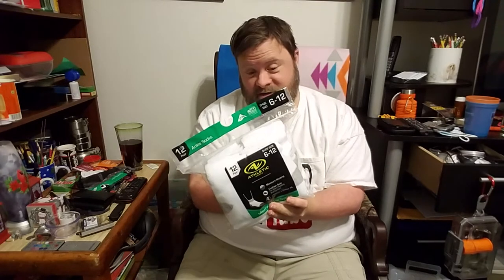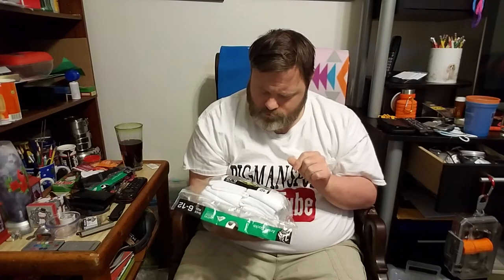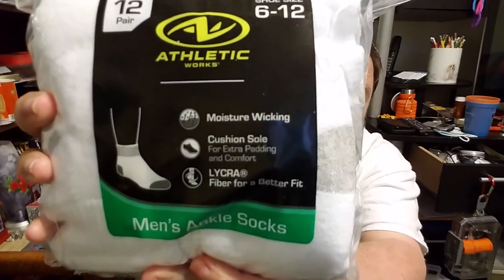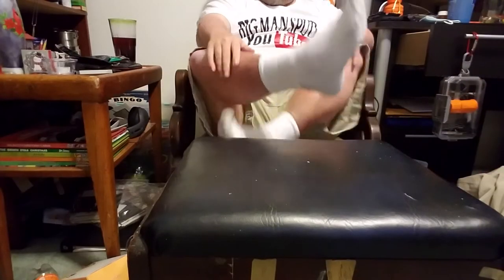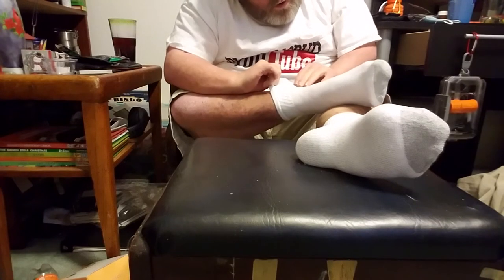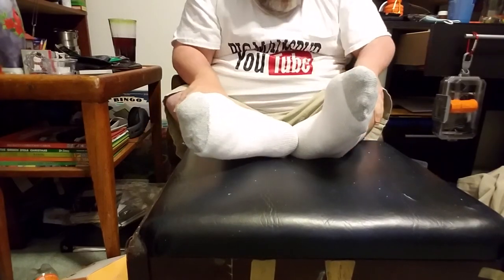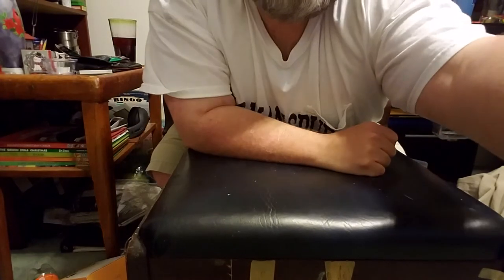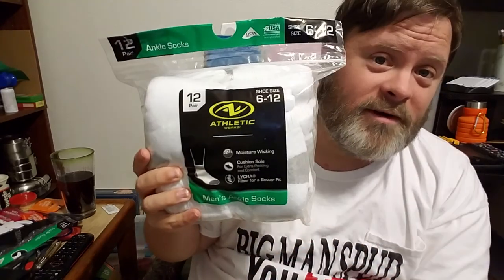Athletic Works Men's Ankle Socks 12 Pack Episode 1